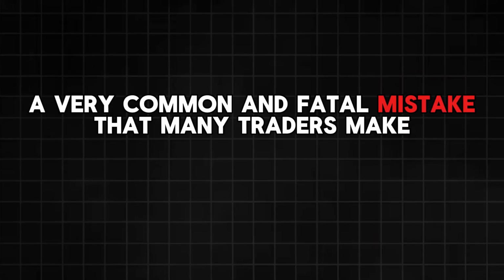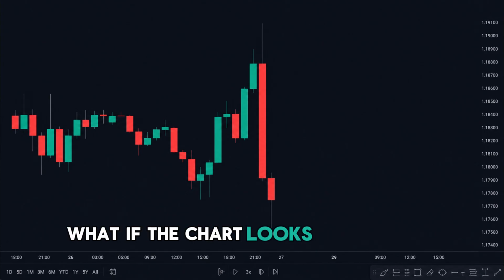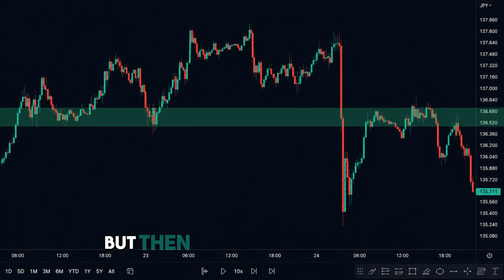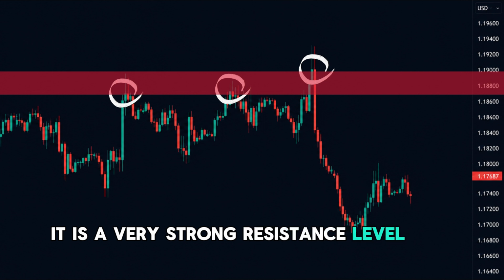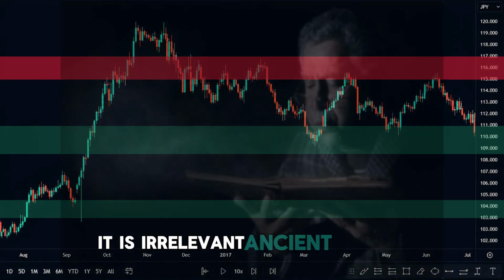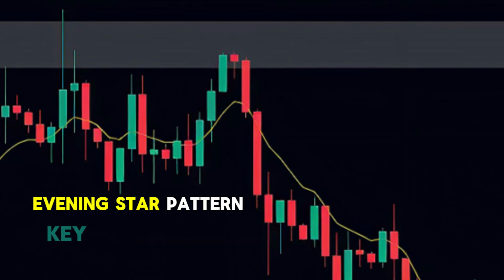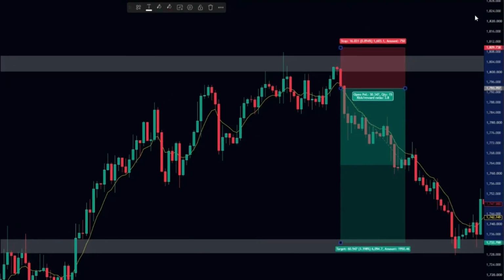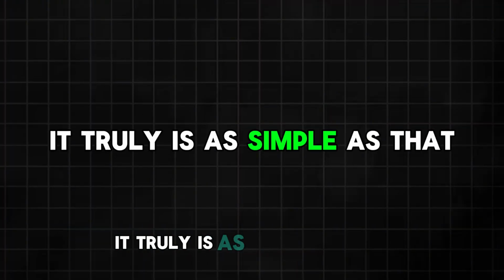How to Master Support & Resistance Levels (All You Need to Know) in 2026 | Trading Beginners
Welcome to the ultimate guide on mastering support and resistance levels. Most Trading beginners struggle with chaotic charts, drawing far too many lines that only lead to confusion and bad trades.

In this video, we completely simplify technical analysis so Trading beginners can easily spot high-probability setups without the unnecessary clutter. You will learn the secret rules of drawing key levels by spotting multiple price rejections, identifying strong swing points, and understanding how old support becomes new resistance.

It is absolutely crucial for Trading beginners to focus only on current price zones rather than irrelevant historical data. Furthermore, we reveal how to perfectly time your entries using strict confirmations like candlestick patterns and moving average crossovers.

Because entering a trade blindly is a fatal trap, Trading beginners must patiently wait for these specific signals before taking action. Watch now to elevate your strategy, trade with absolute clarity, and discover the exact techniques that completely save Trading beginners from making costly mistakes in the live markets.

00:00 trading beginners
05:00 xauusd trading
07:00 xauusd strategy
09:00 price action strategy

Lucius Hagenes
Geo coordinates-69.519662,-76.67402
Mother's maiden name Stokes
Birthday
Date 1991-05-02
Age 35 years old
Zodiac Taurus

All content published on Golden Empire is created for educational and informational purposes only. It should not be considered financial, investment, or trading advice.

The analyses, market insights, and XAU/USD trading examples shared on this channel represent personal opinions based on current market conditions. Trading in financial markets carries a high level of risk, and past results do not guarantee future performance.

Always conduct your own independent research and carefully evaluate your risk before entering any trade. Golden Empire is not liable for any financial losses or damages arising from the use of the information provided on this channel.